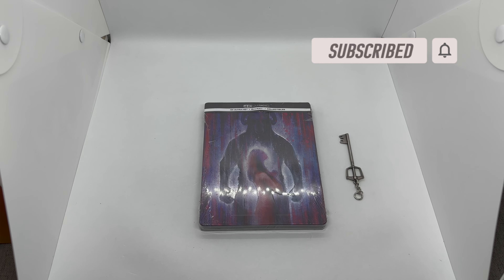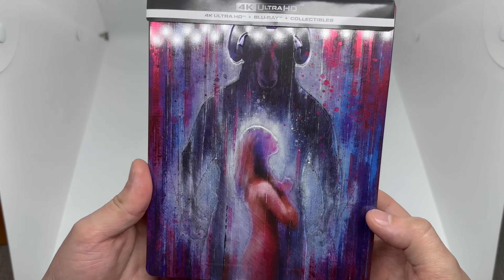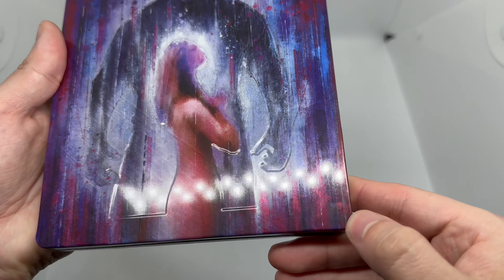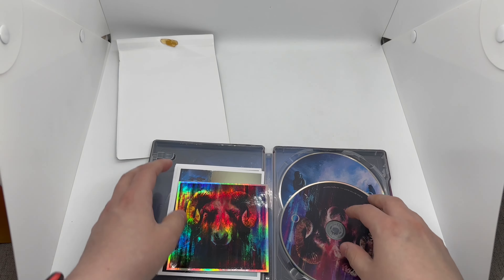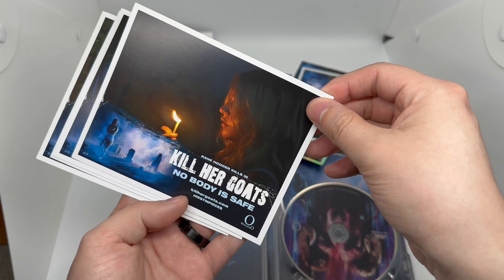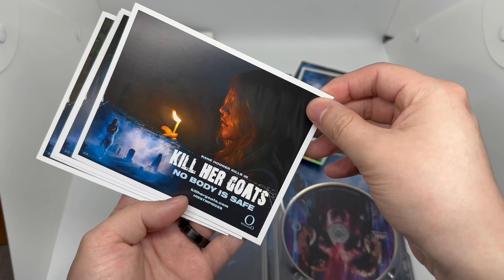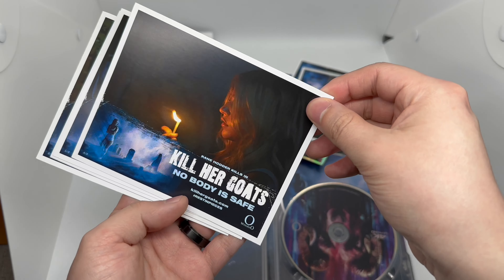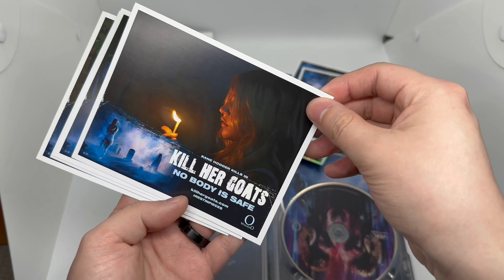Kill Her Goats 4K Steelbook unboxing and review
This was purchased from @amazon
Comes with
4K Disc, Bluray Disc, Art Cards, Sticker, Steelbook.